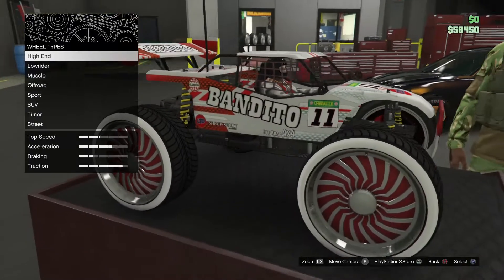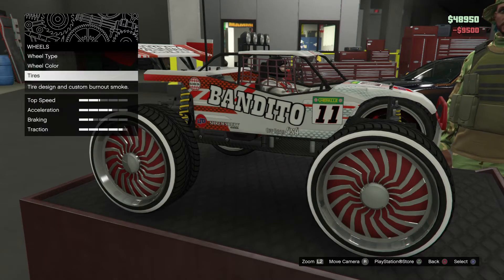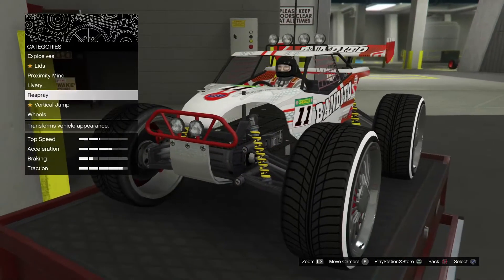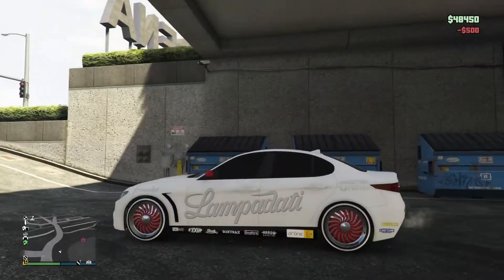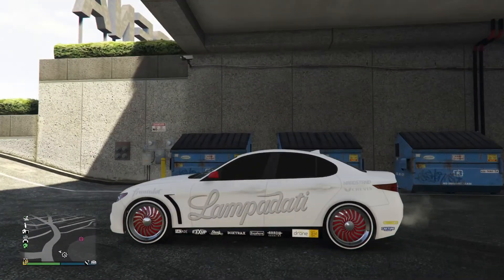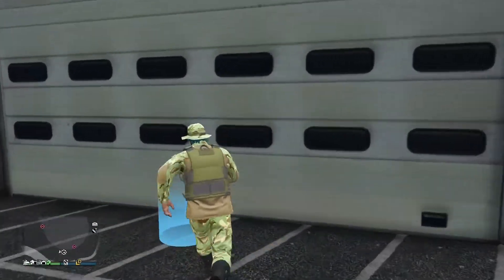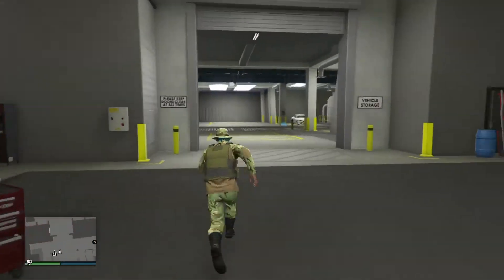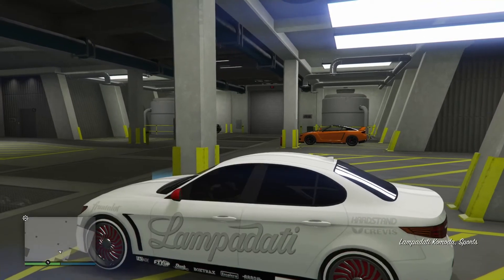GTA 5 ONLINE - *SOLO* RC TO CAR MERGE GLITCH - (F1/BENNY WHEELS ON CAR 1.52)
Support Me

Tags